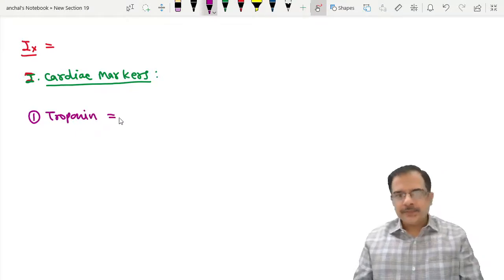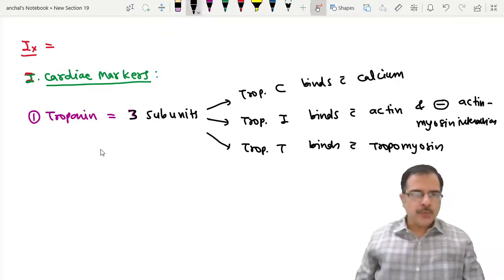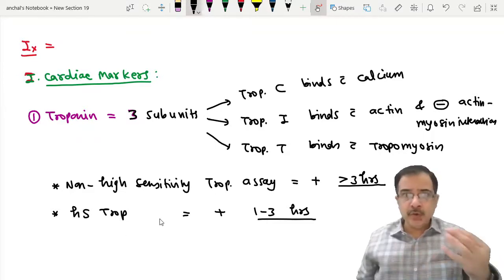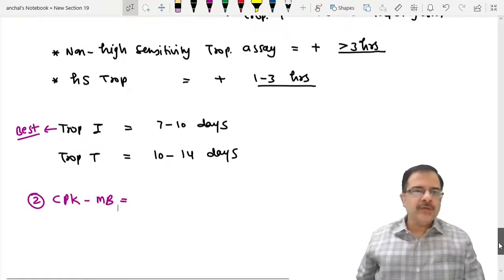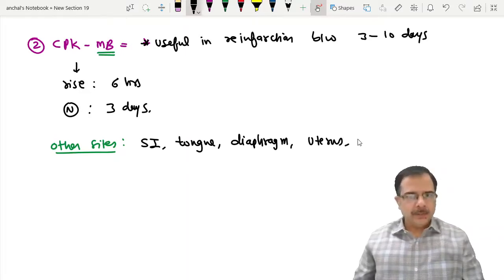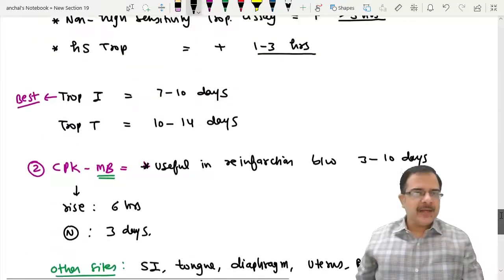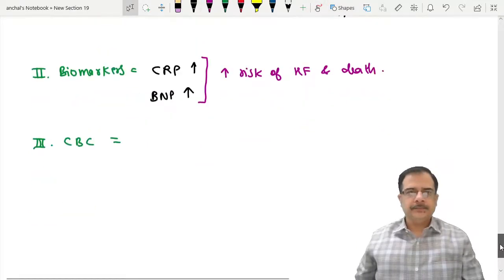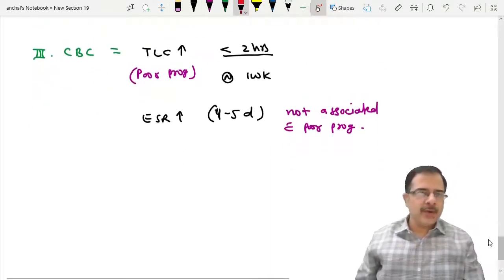Cardiac Markers in MI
This video describes various cardiac markers in STEMI